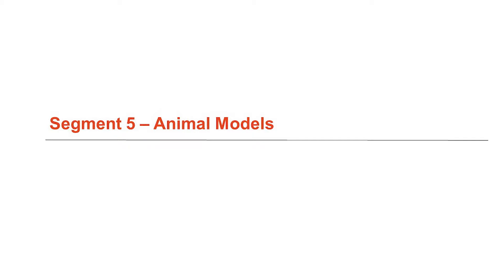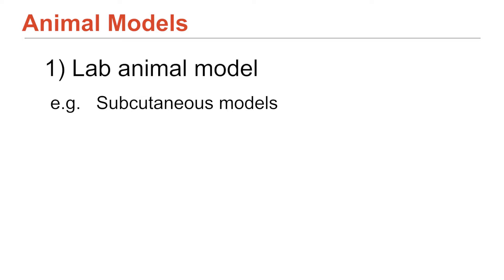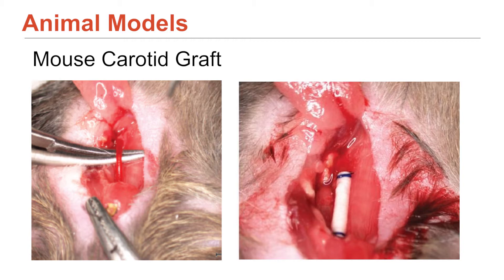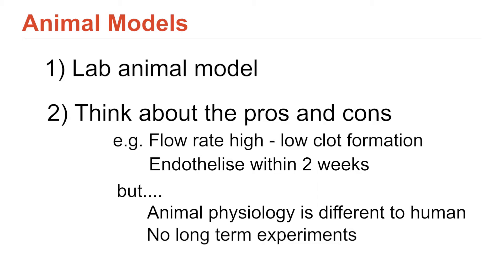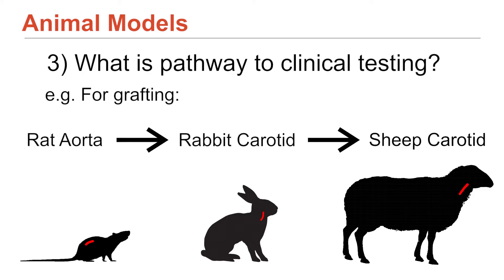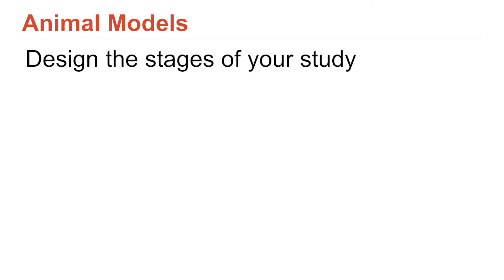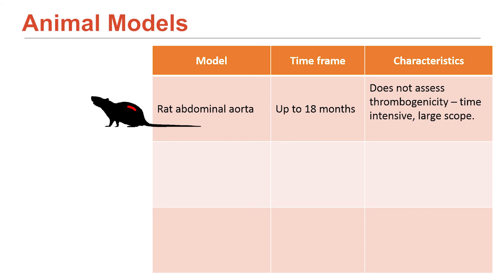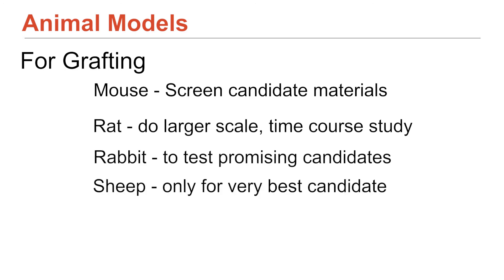Segment 5 - Animal Models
Video explaining segment 5 of this virtual practical in which you will consider the process of testing your material in a suitable animal model.